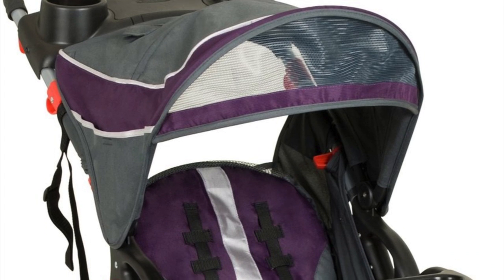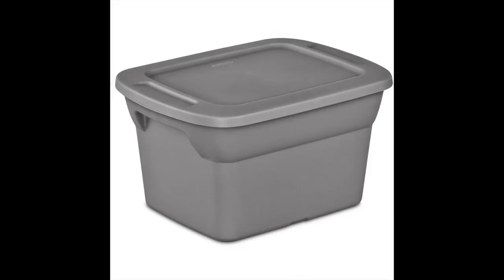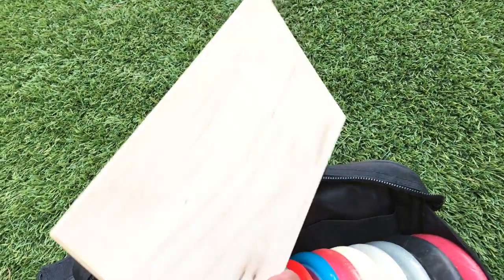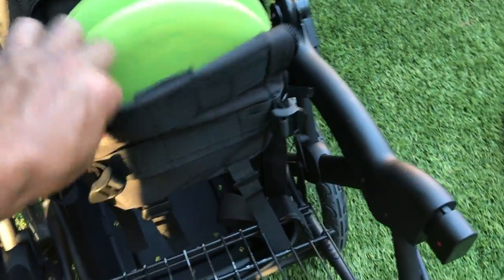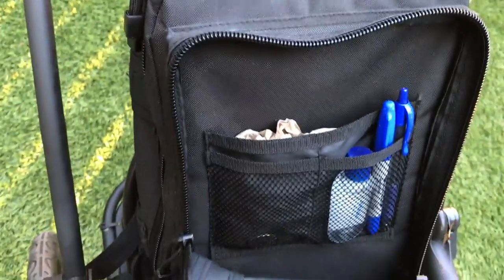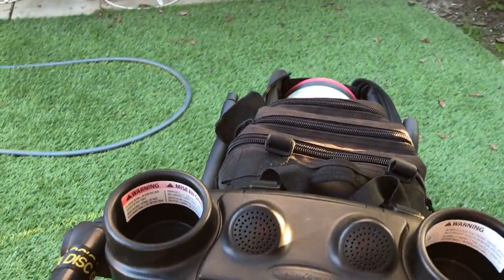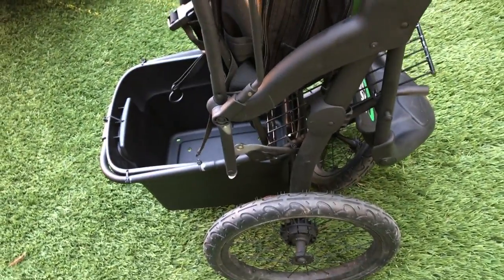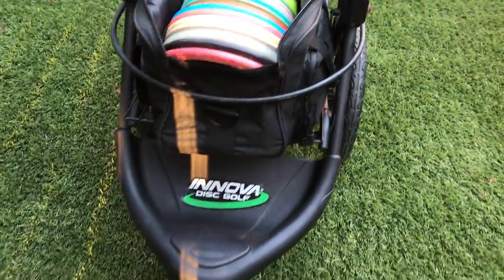DIY Disc Golf Cart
Quick walk through of my custom DIY disc golf cart.  Get some ideas and make your own today!  Thanks for checking out the video! -Timbo Slice